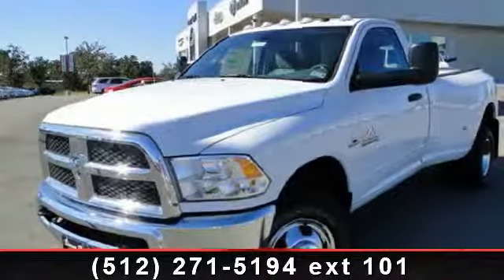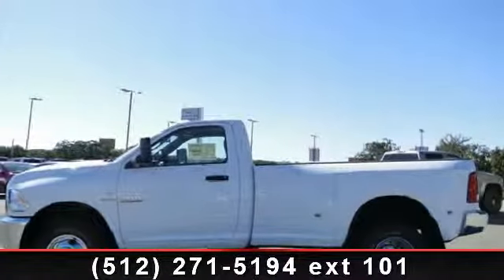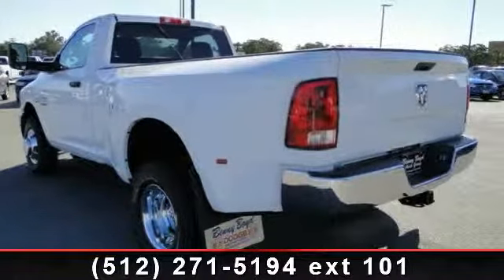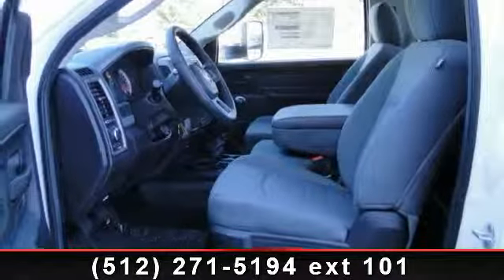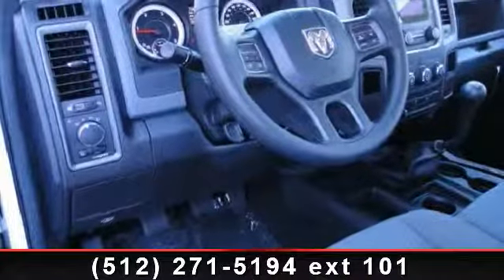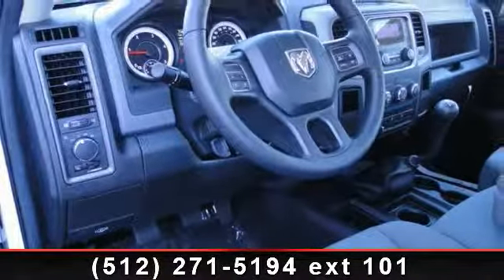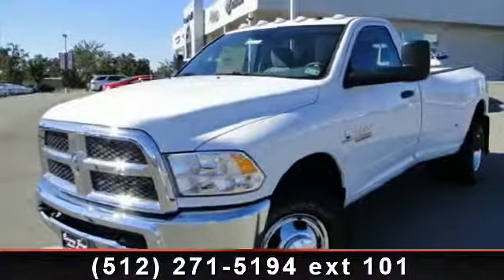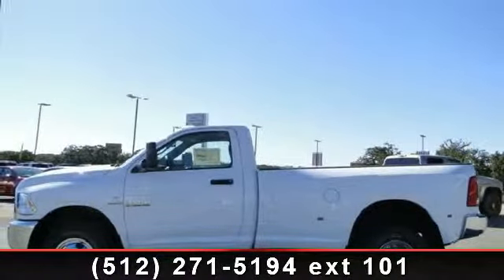2013 Ram 3500 - Benny Boyd Bastrop - Bastrop, TX 78602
Do you want it all? Well, with this trusty Truck, you are going to get it. All smiles!! How tempting are all the options on this 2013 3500 ST: Engine: 6.7L I6 Cummins Turbo Diesel, Dual Rear Wheels, Chrome Appearance Group, Popular Equipment Group, Trailer Brake Control, ParkView Rear Back-Up Camera, Tires: LT235/80R17E OWL On/Off Road, Single Disc Remote CD Player... A Better Buy from Benny Boyd!